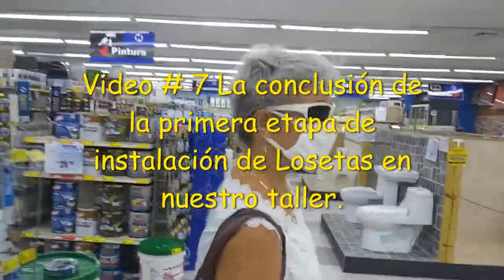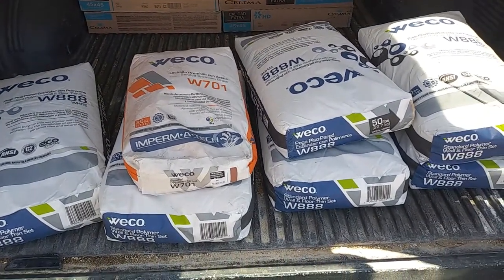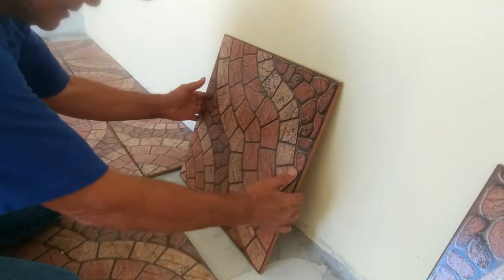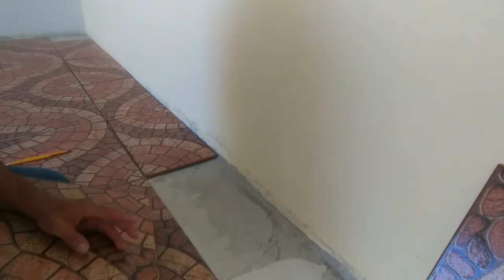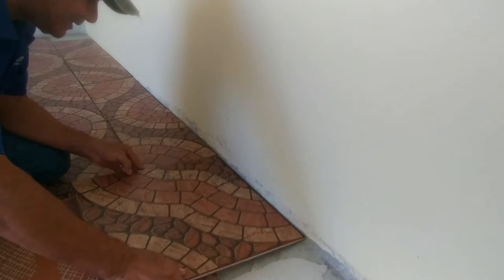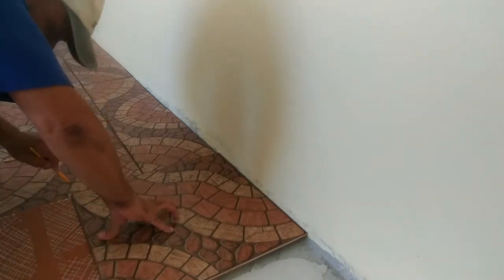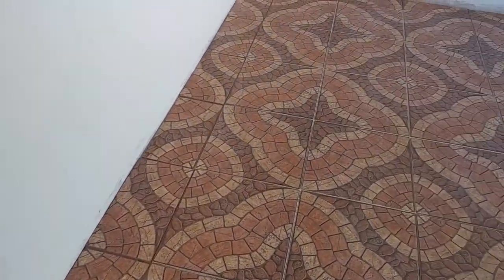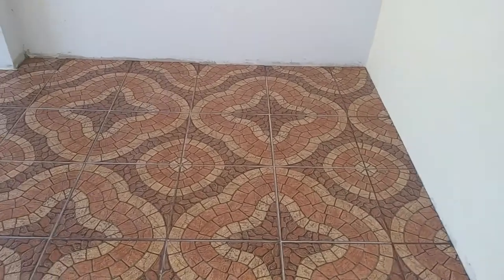video#7 trabajando en el piso del taller youtube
La conclucion de la instalacion de las loseta en nuestro taller,
Hoy sera los cortes de las losetas .